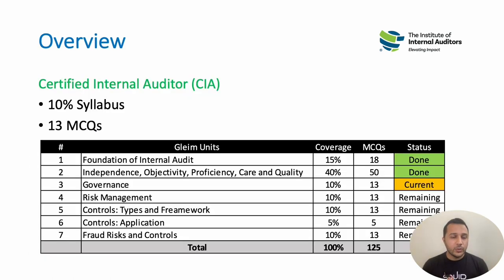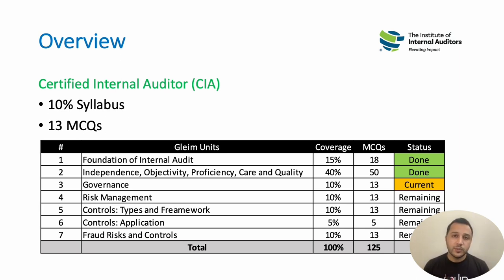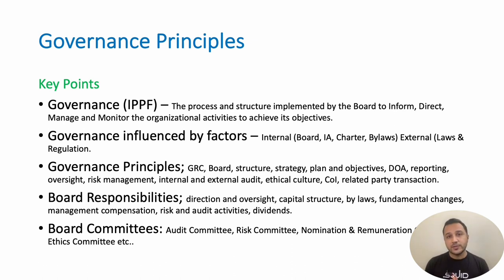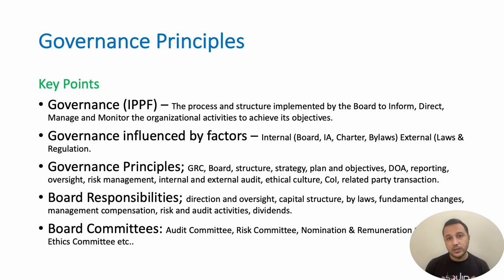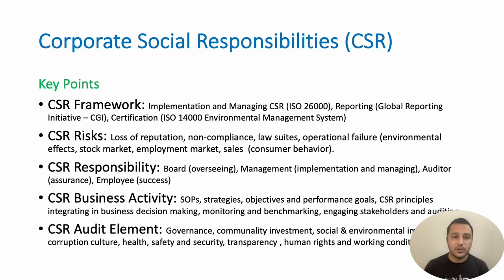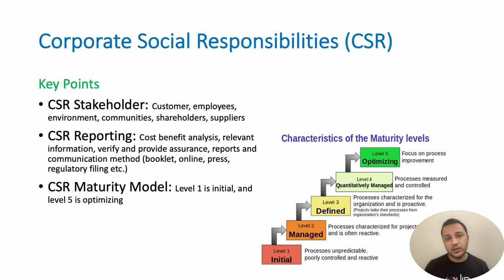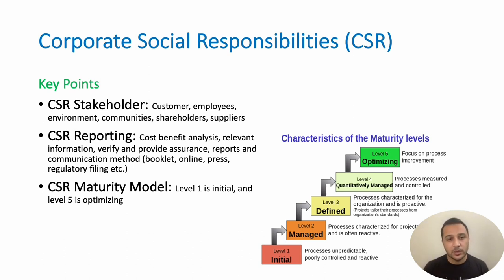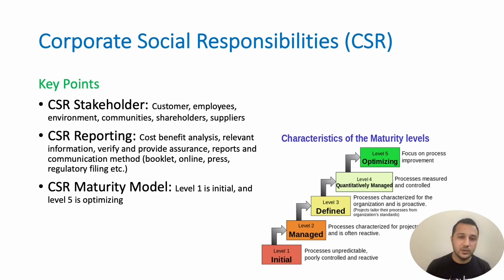CIA Part 1 | Unit 3: Governance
Note: Please let me know if I can help you in any way, especially if you're looking for live online classes or professional advice and audit and risk consulting by reaching at .

CIA Part 1 – Unit 3 (Governance) video.

This unit make up 10% of Part 1 of the CIA exam and are tested at the basic and proficient cognitive levels with about 13 MCQs out of a total of 125 coming from this area alone. This study unit covers mainly two topic Governance and CSR. By the completion of Unit 3, we will have finished 75% of the CIA Part 1 course.

Chapters:
0:00 Introduction
1:22 Overview
4:16 Syllabus
4:24 Governance Principles
17:24 Role of Internal Audit in Governance
21:00 Corporate Social Responsibilities (CSR)